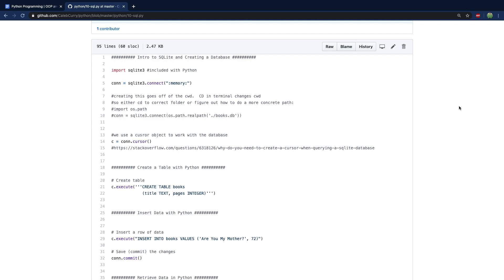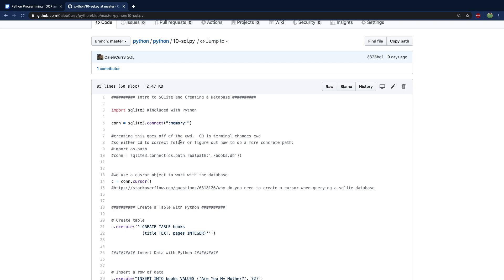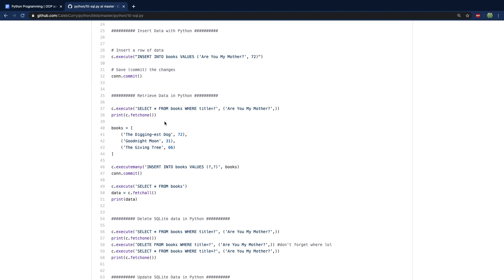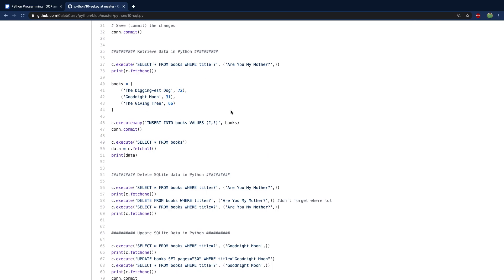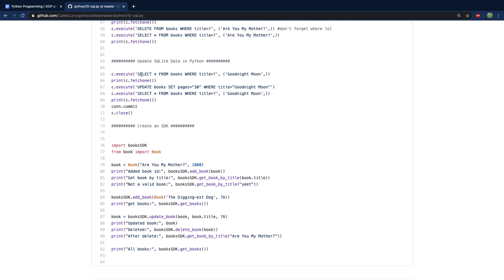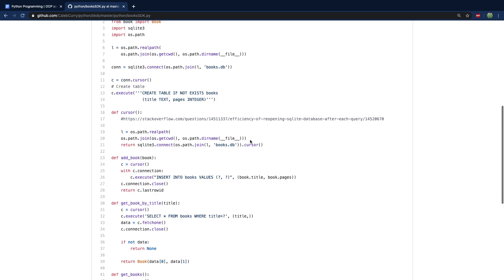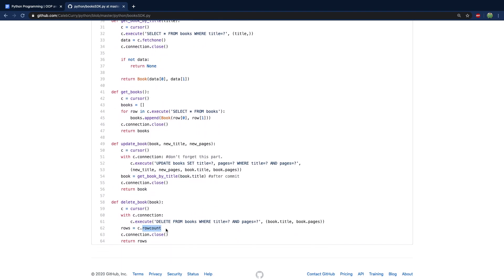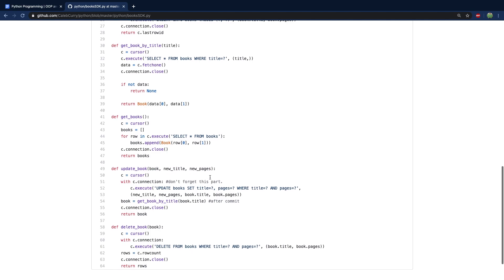Python Programming 86 - SQL and SQLite with Python (12 Minute Review)